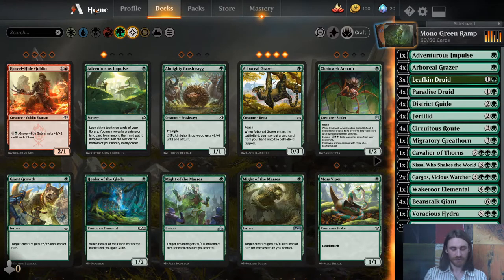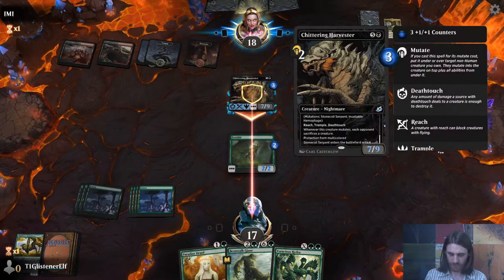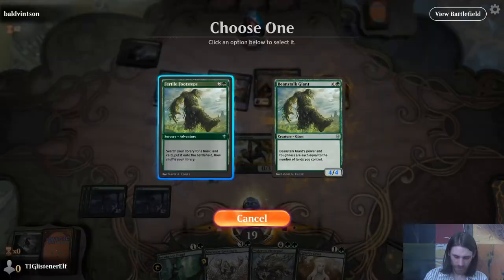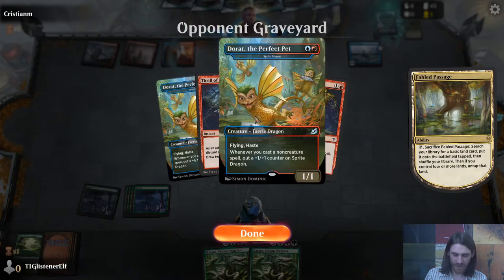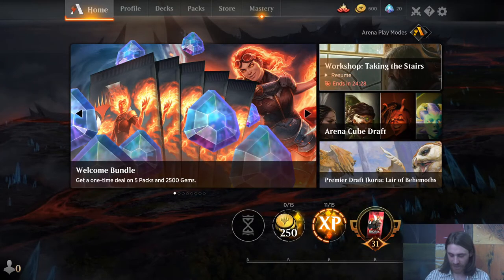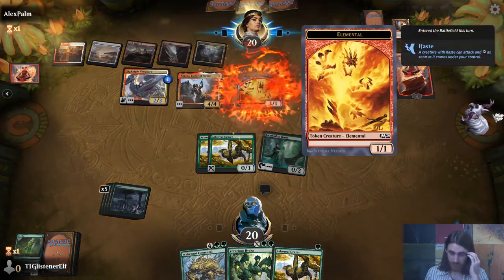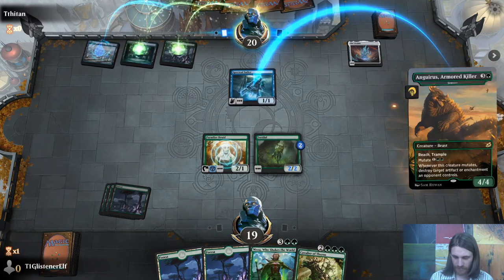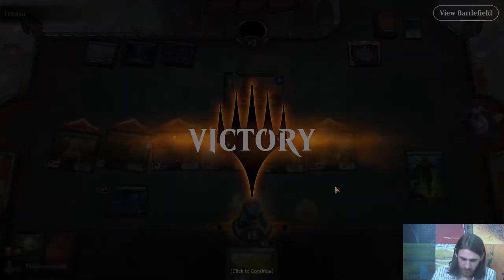MtG Arena — Mono Green Ramp (Budget Deck)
One of the joys of the quest system on Magic Arena is that it incentivizes playing more than just the spikiest deck that you have. Enter this silly little brew of mine. Most of the pieces are commons and uncommons that you probably acquired incidentally, so it shouldn't put you too far out of your way as far as wildcards go.

As you would expect, though, it isn't all that viable, at least not in it current form. If you'd like to upgrade the deck, then I recommend more Nissa, Who Shakes the World and Voracious Hydra. Even if it doesn't take you to mythic, at least it should help you with your daily quests.

I'll have the decklist up for you soon. Thank you for your patience.

For more of my MtG Arena gameplay, starting from the last wild deck that I brewed, please check out the playlist below: